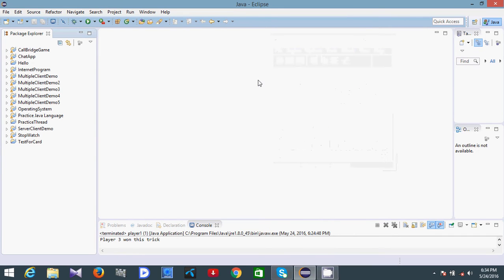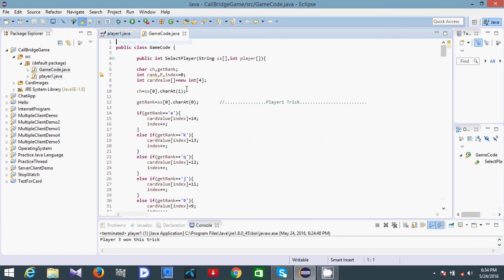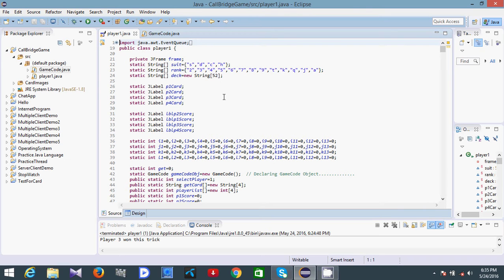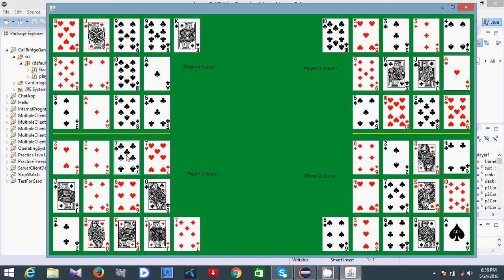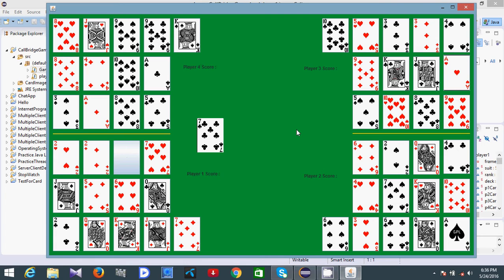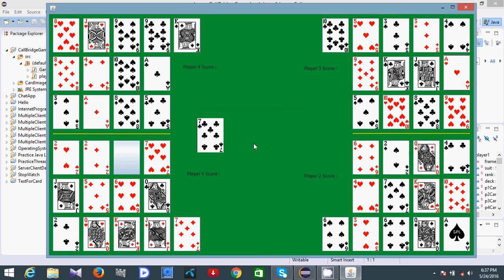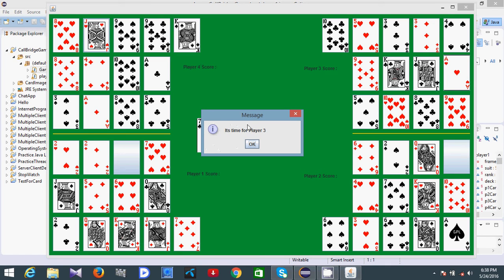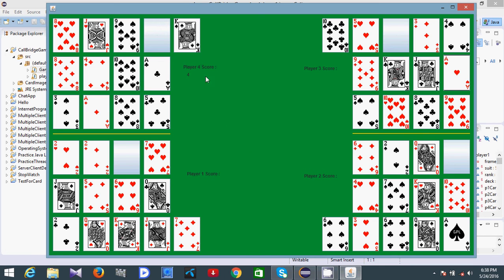Call Bridge Card Game Software Demo 2016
This is a demo if call bridge card game a famous game in ASIA. I developed this program in Java. It was my 3rd year project. Hope you all like it.